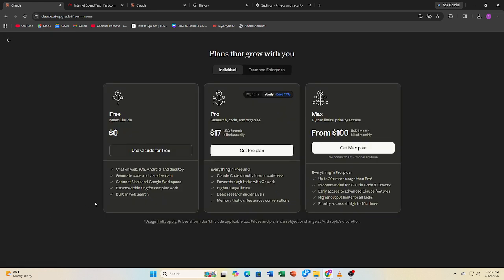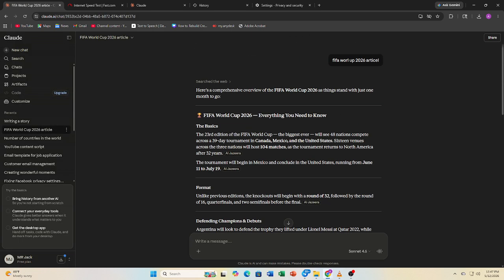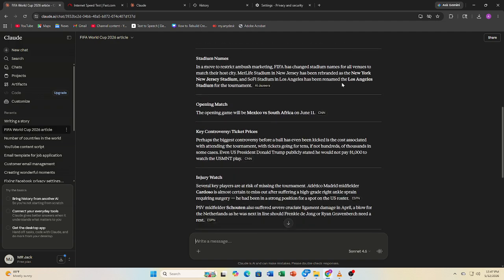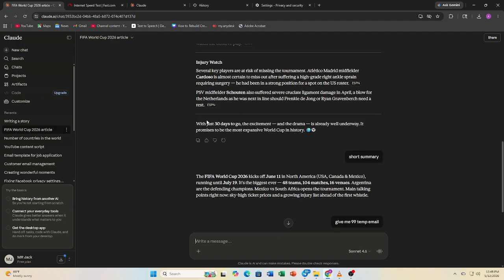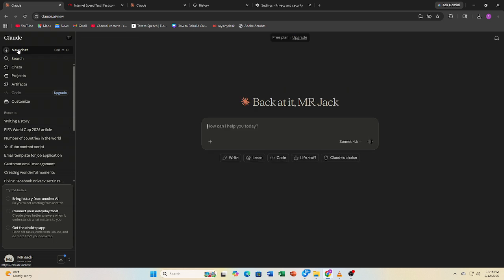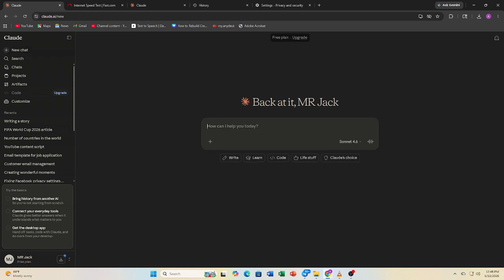How to Use Claude AI Free Version Without Limit Full Guide 2026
Learn how to use Claude free version effectively step by step in this complete 2026 guide. In this video, you’ll learn how to maximize usage, reduce limits, and get the most value out of the free plan without needing a paid upgrade.

This tutorial covers how the free tier works, including session-based limits, smart prompting techniques, and ways to avoid wasting messages. You’ll also learn how to shorten prompts for efficiency, split large tasks into smaller steps, reuse previous outputs, and work during lower-traffic times to reduce rate limit issues. Claude’s free plan still gives access to powerful AI features, but usage is naturally limited and varies based on demand and conversation length.

It’s important to understand that you cannot truly use Claude AI “without limit” for free—usage is always controlled by official restrictions—but you can significantly extend your productivity by using smarter workflows and prompt strategies.

Whether you are a beginner, student, or content creator, this guide will help you get the most out of Claude AI free version in 2026.